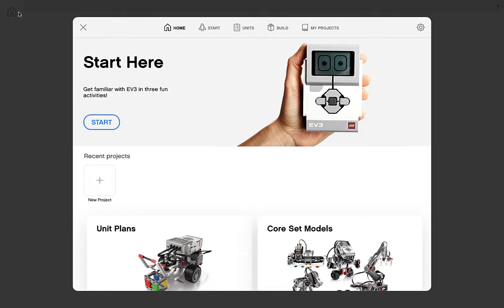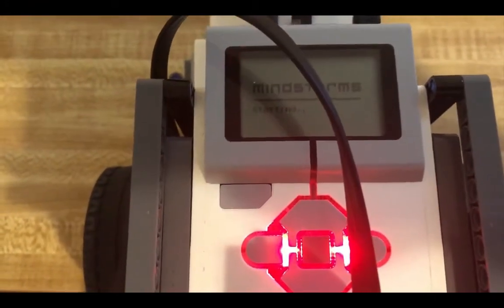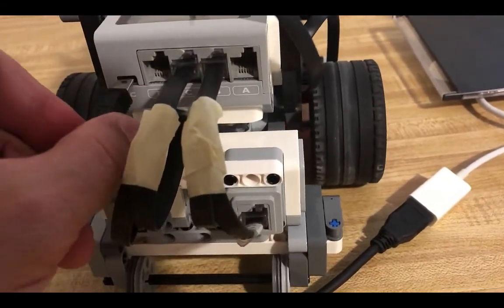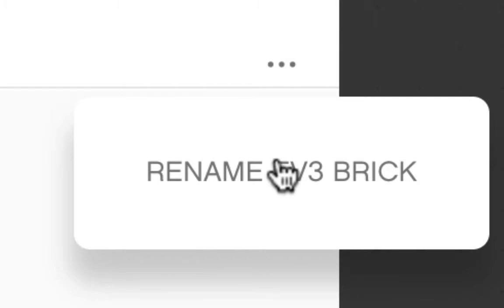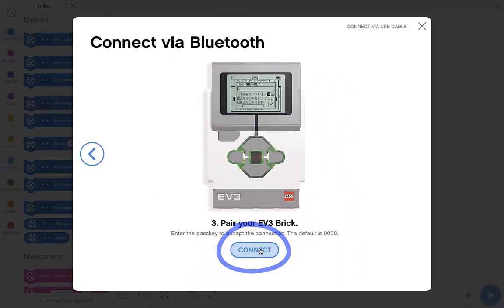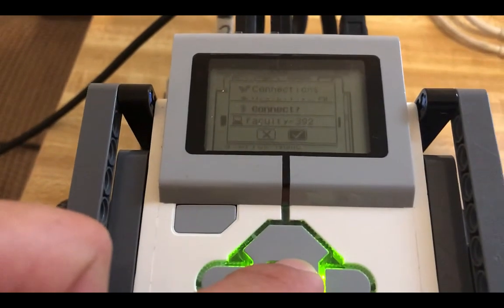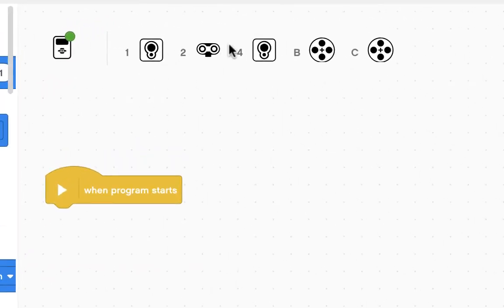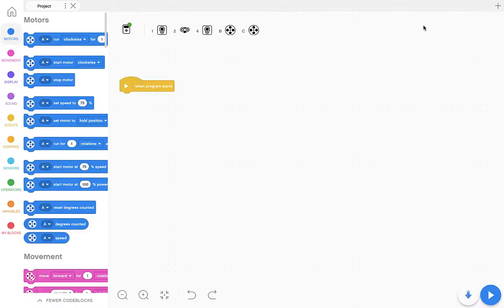Simple SumoBot - Part 1 - Connect Device to Bot